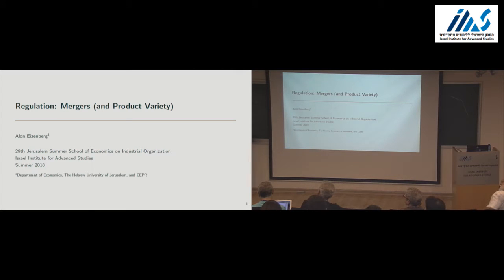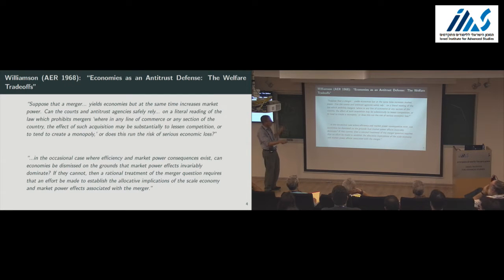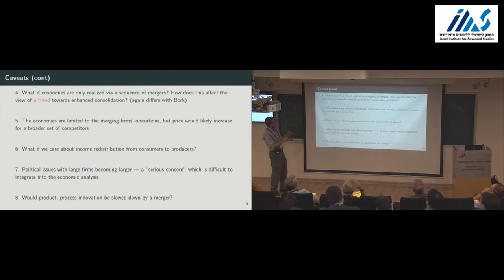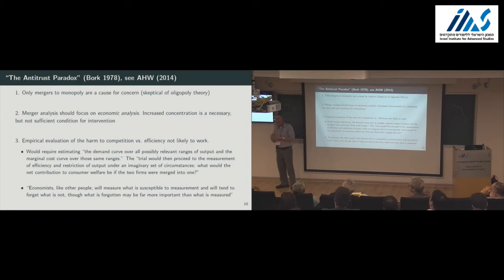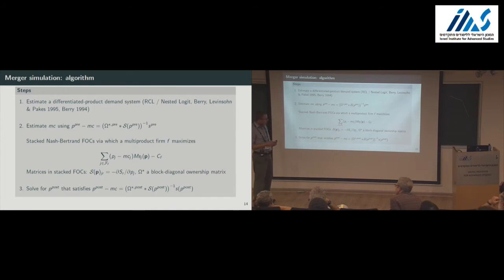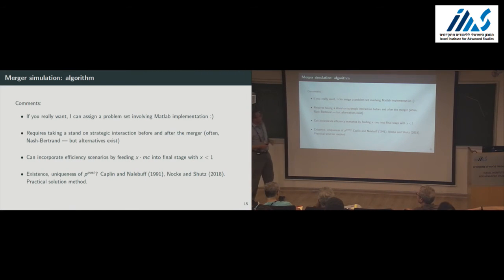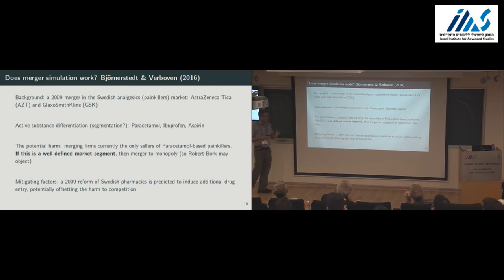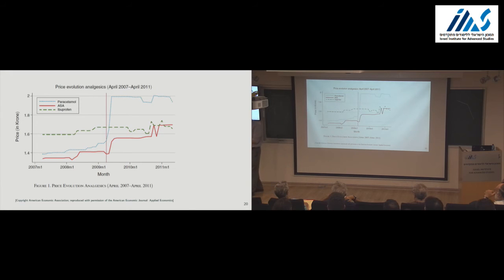Alon Eizenberg - Merger Regulation and Product Variety